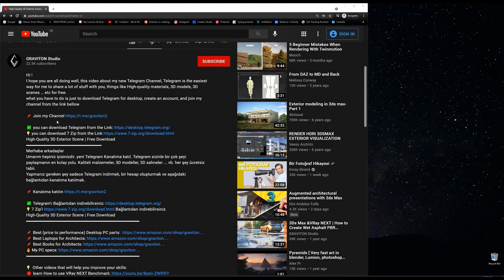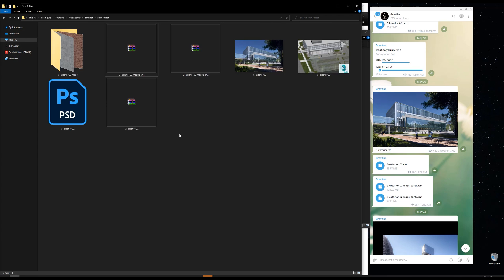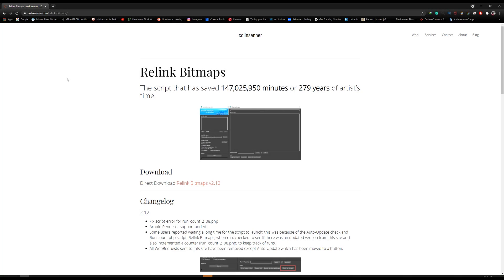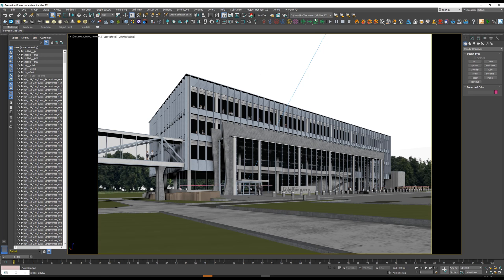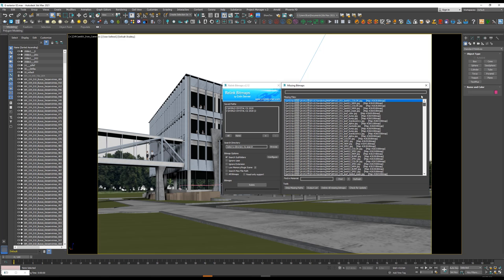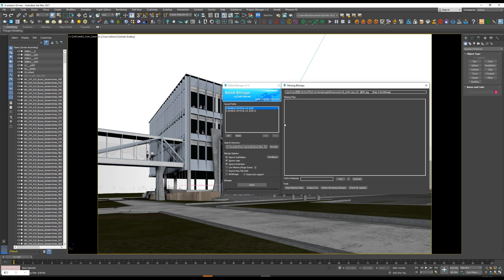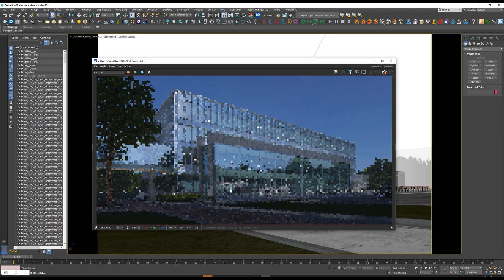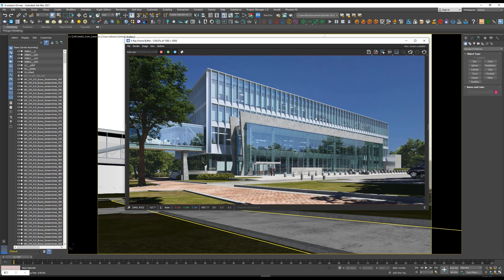How to Find Missing Textures in your scene with a single click !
Hi !
I hope you are all doing well, In this video, I am going to show you how to find all the missing textures and proxies in your scene in just one click using Relink bitmap script for 3ds max.

We will cover:
- Where to find Relink Bitmaps.
- How To Install it.
- How to find all the missing textures.

Also, you can download a High-Quality 3D Exterior Scene for Free from my telegram channel
Merhaba arkadaşlar
Umarım hepiniz iyisinizdir, Bu videoda, 3ds max için Relink bitmap komut dosyasını kullanarak sahnenizdeki tüm eksik dokuları ve proxy'leri tek bir tıklamayla nasıl bulacağınızı göstereceğim. Ayrıca Telegram kanalımdan Ücretsiz olarak Yüksek Kaliteli 3D Dış Sahne indirebilirsiniz.

📌 Best Laptops for Architects
📌 Best Books for Architects
🔥 My PC specs